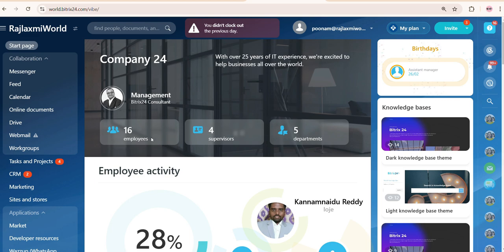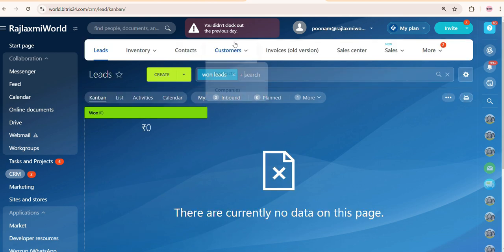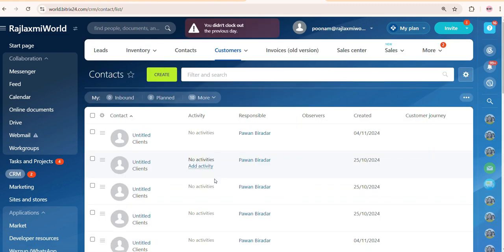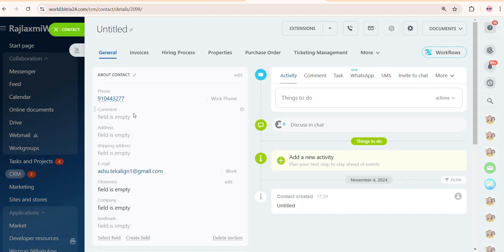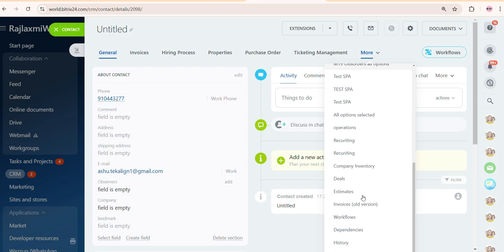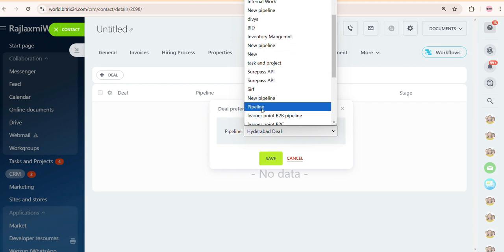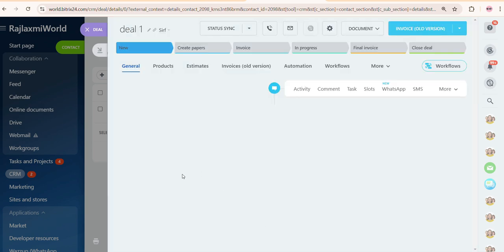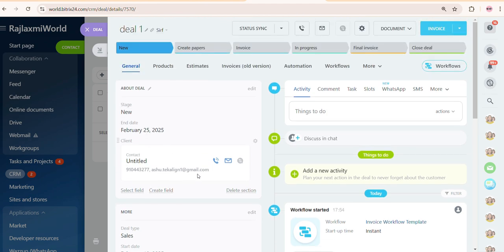How to Create a Deal from Contacts in Bitrix24 | Step-by-Step Guide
Looking to streamline your sales process in Bitrix24? In this video, we’ll walk you through the step-by-step process of creating a deal from contacts in Bitrix24. Whether you're managing leads, tracking deals, or automating workflows, this tutorial will help you optimize your CRM for better efficiency.

🔹 What you'll learn in this video:
✔️ How to navigate the Bitrix24 CRM
✔️ Steps to create a deal from an existing contact
✔️ Automating deal creation for improved sales management
✔️ Best practices for organizing your pipeline

🚀 Why use Bitrix24 for Sales & CRM?
Bitrix24 provides a powerful, all-in-one solution for managing customer relationships, sales pipelines, and automation. Mastering the deal creation process ensures you never miss an opportunity!